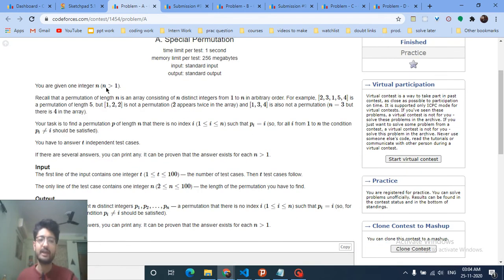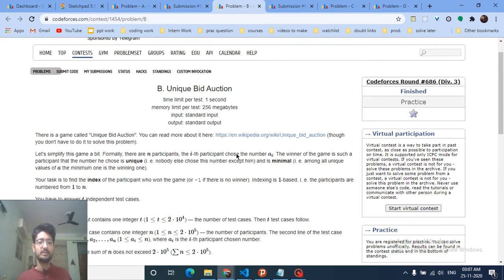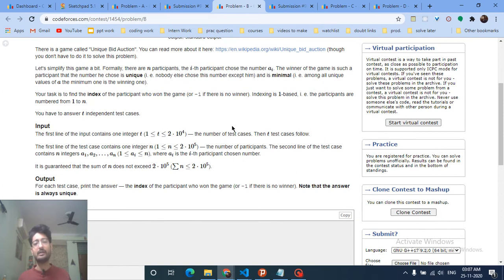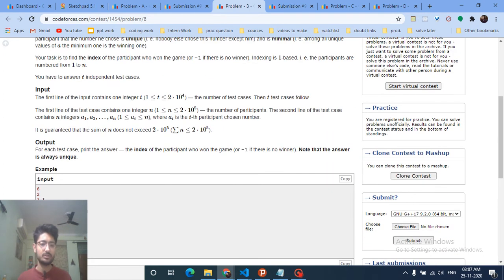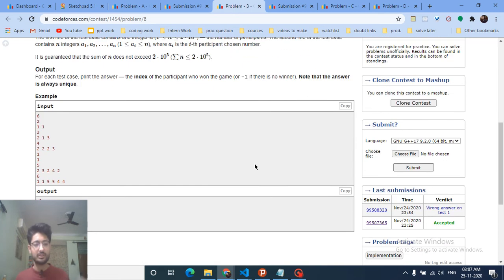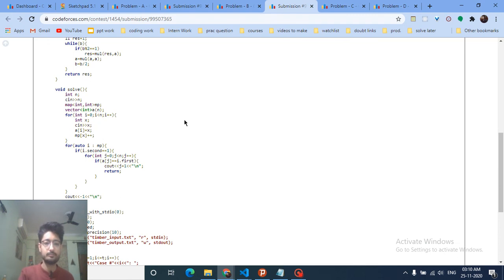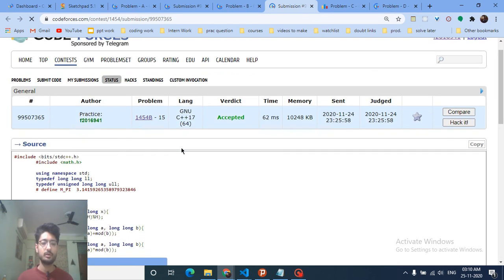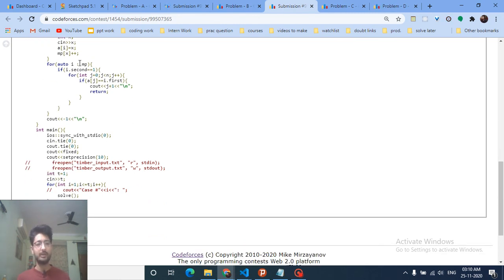A. Special Permutation | B. Unique Bid Auction | Codeforces Round #686 (Div. 3)